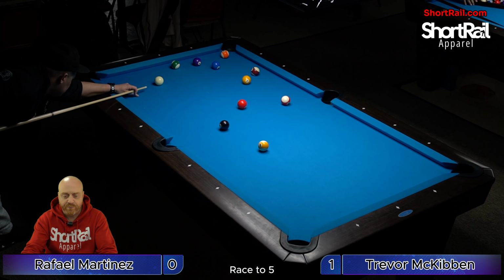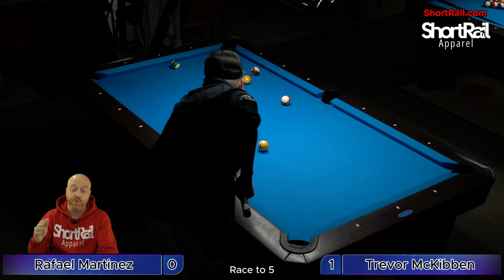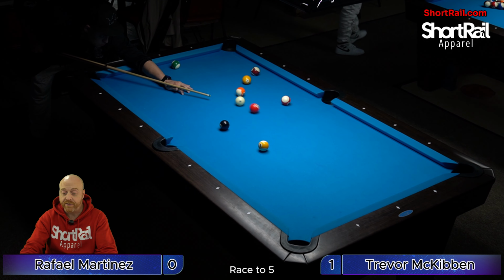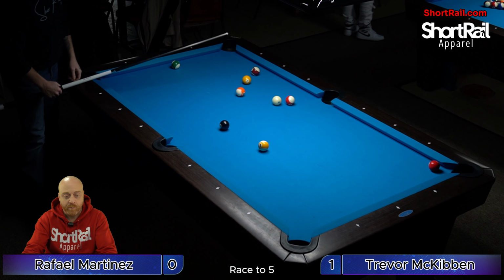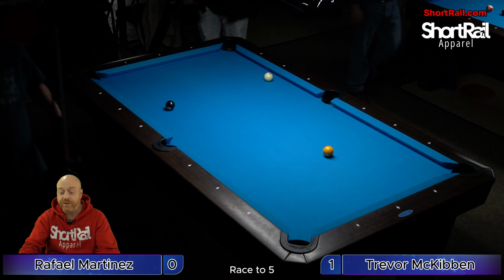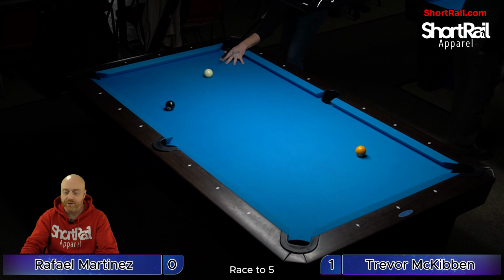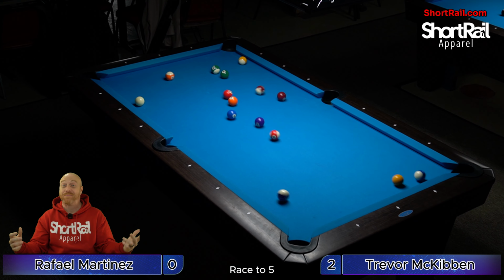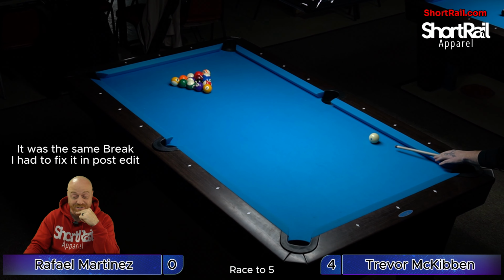HOLY 8 BALL BREAK, BATMAN! 8 Ball Tournament Play - Trevor vs Rafael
Winner's Side Match from the 1st ever Amateur Pool Tournament
Played at Grindstone Billiard Club in Flint, MI
Trevor McKibben vs Rafael Martinez